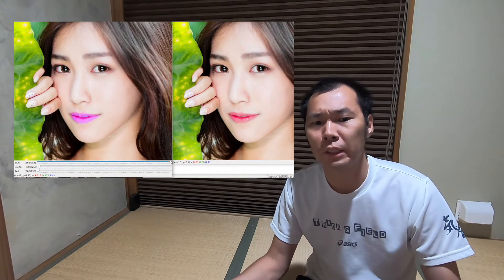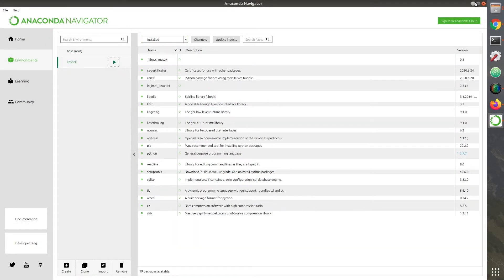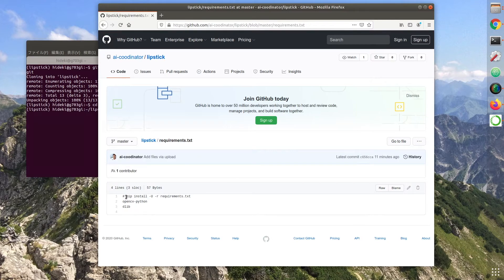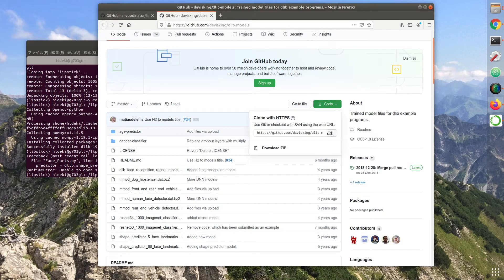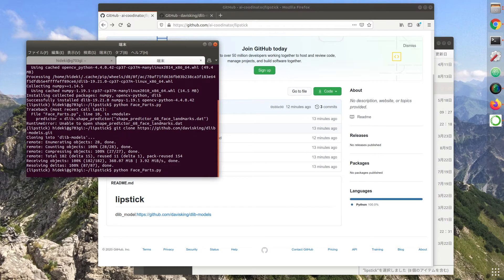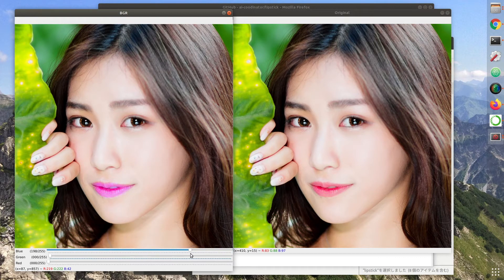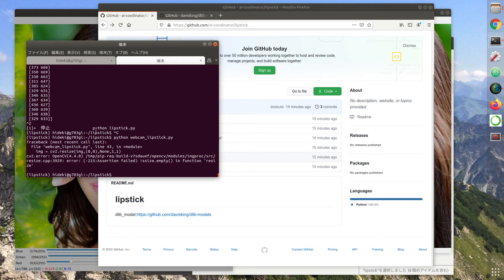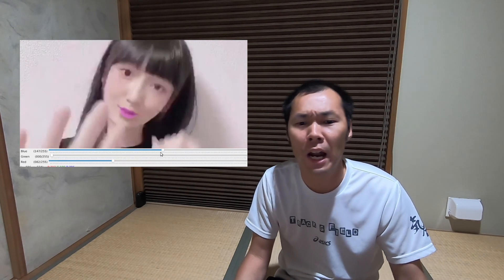Virtual makeup/Change the color of your lipstick／Facial Landmarks/OpenCV, python tutorial, dlib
python tutorial.
It's easy to find the right lipstick color for you.
You can change the color of your lipstick in real time.
Recommended for beginners in python." dlib" allows you to do "face landmark" easily.

自分に合った口紅の色がすぐに見つかります。
リアルタイムで口紅の色を変更できます。
python初心者にお勧めです。"dlib"を使えば簡単に"face landmark"が可能になります。

AI robotics information transmission
AIロボティクス情報発信中

Facebook group: Looking for AI Robo Challenge team members
AIロボチャレンジ隊メンバー募集中

I am sending my own AI robot information on Twitter
Twitterで自作AIロボット情報を発信しています。

AI robot photo made on Instagram
Instagramで自作AIロボット写真公開中

Information on one-on-one lesson for creating AI robot for inexperienced
未経験のためのAIロボット作成マンツーマンレッスンのご案内

Information on apps that detect child abduction
子供の誘拐を検知してくれるアプリのご案内

Caller profile
発信者プロフィール